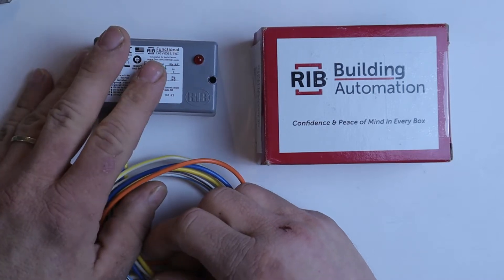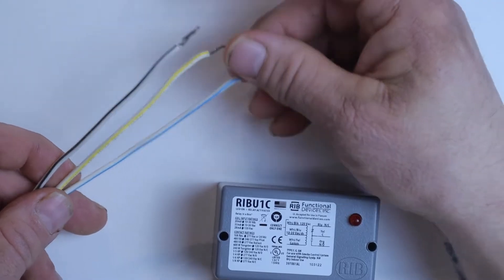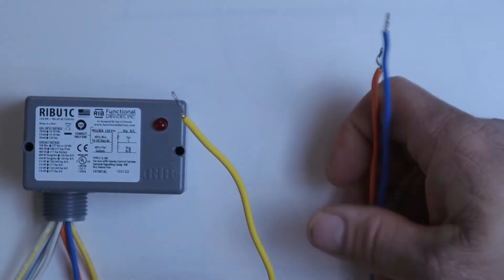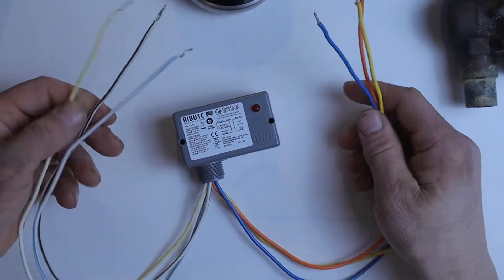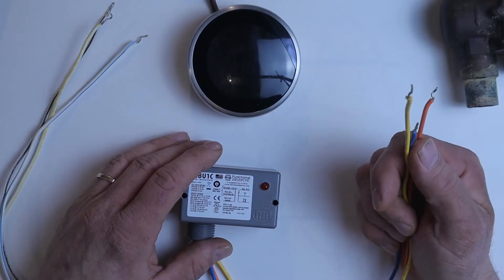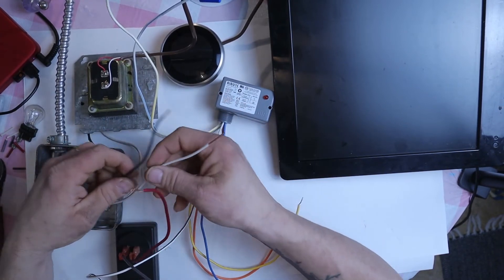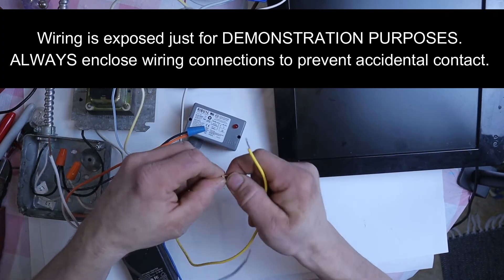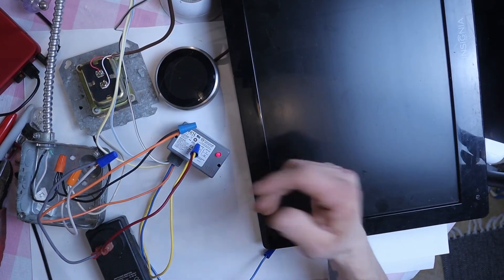How RIB Relays Work & What They Can Do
Unlock the secrets of a RIB Relay and discover how to harness its power to control anything, even to turning off your TV with the touch of a button on your phone through a wifi device.
RIB Relay